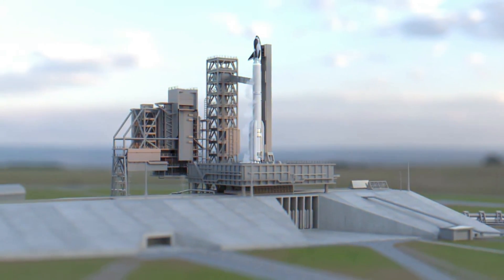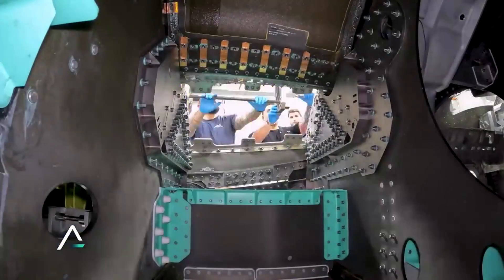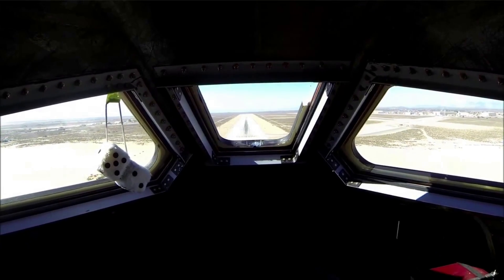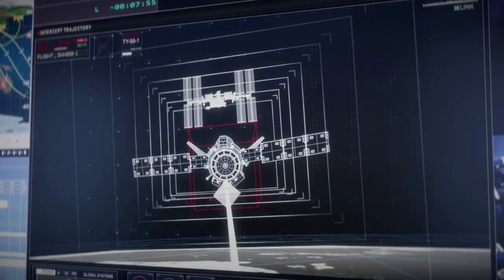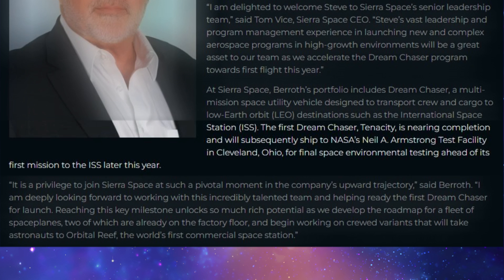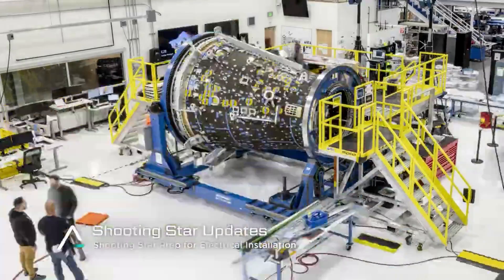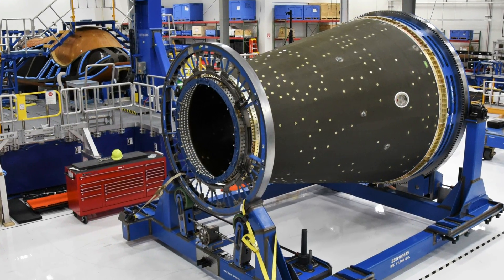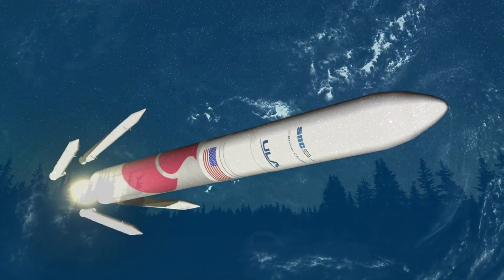Testing Dream Chaser By Dropping It Thousands of Feet In The Air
Not long from now Dream Chaser Tenacity is set to lift off for the first time and attempt to dock with the International Space Station, before returning safely to the surface for a gentle landing. Currently, this first SNC-DEMO 1 mission is still scheduled for the third quarter of this year. While this progress and launch proximity is exciting, in reality, Sierra Space and SNC have been working on this spaceplane for decades now.

Within this long period of development, manufacturing, and testing, two free-flight drop tests were completed with varying results. Here the company lifted a Dream Chaser test article over 10,000 feet high before dropping it. This simulated similar aerodynamic environments expected shortly after reentry. An important step to ensure that once Dream Chaser is back within Earth’s atmosphere, it can be accurately controlled for a safe runway landing.

The first of these tests was in 2013 and only provided partially successful results after a landing gear issue forced a not-so-soft landing. Years later the company tried again and was satisfied with the results to the point where it marked the last significant flight test of this spaceplane. Here I will go more in-depth into these two very unique tests, the successful and not-so-successful landing, how they apply to Tenacity’s upcoming launch, and more.

Chapters:
0:00 - Intro
1:07 - Free-Flight Drop Tests
3:55 - Tenacity Update